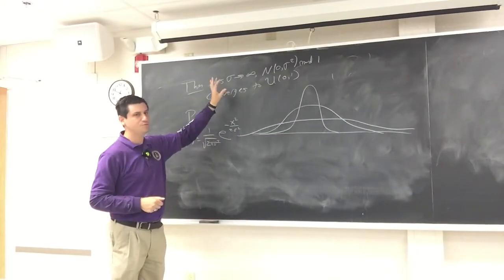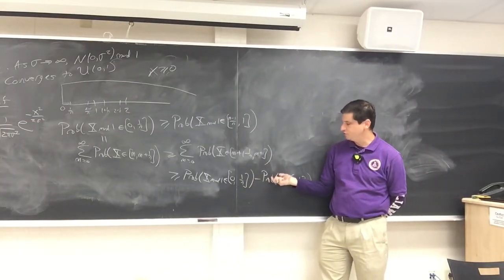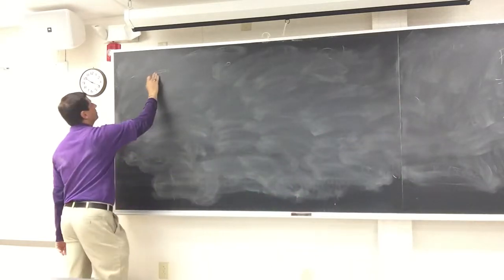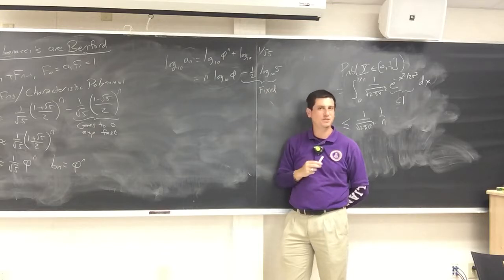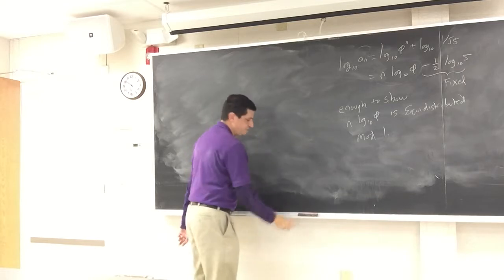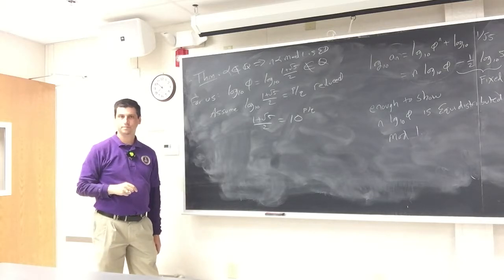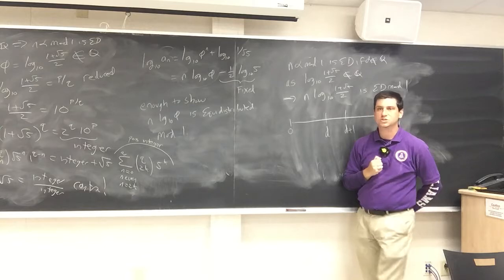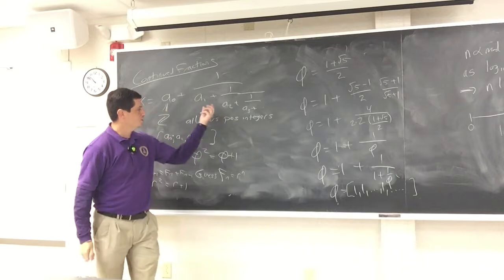Math466 Fall2017 Lec12 SpreadingNormalFibonacciKroneckerThm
Math 466: Advanced Applied Analysis: Lecture : October , 2017: Spreading Normal mod 1, Fibonaccis are Benford, Kronecker's Theorem